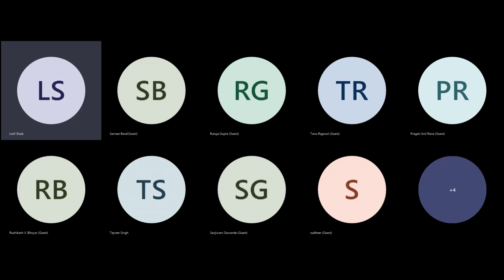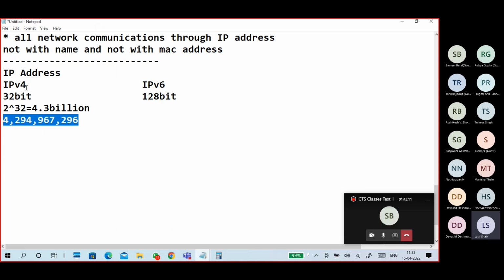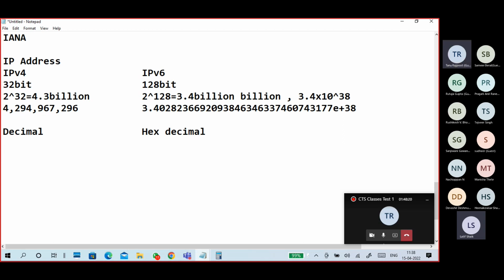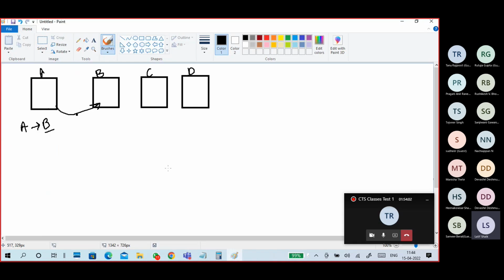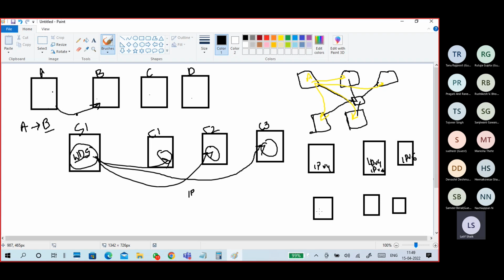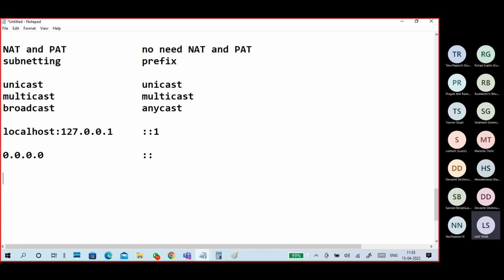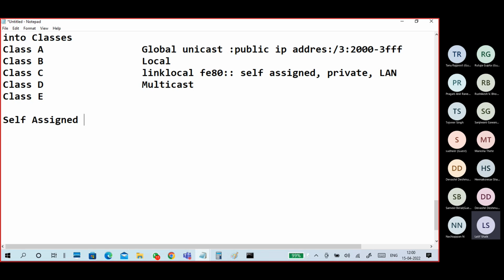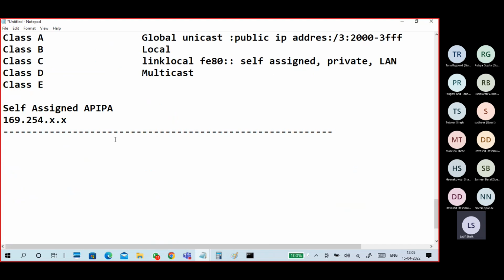(B17) Basic Networking Part8 IP Address - IPv4 and IPv6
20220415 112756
MAC Address
-Physical Address
-Assigned by manufacturer of NIC
-Can't change mac address
*Mac address spoof

IP Address
-Logical Address
-configure as per network
-assign ip address maunally and automatically(by using DHCP server)
-changeable

* all network communications through IP address
not with name and not with mac address
unicast  -one to one
mutlicast -one to many  -- whatsapp group
broadcast -one to all   --
anycast  -one to all but only to same protocol enabled
IANA

IP Address
IPv4   IPv6
32bit   128bit
2^32=4.3billion  2^128=3.4billion billion , 3.4x10^38
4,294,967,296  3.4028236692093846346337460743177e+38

Decimal   Hex decimal
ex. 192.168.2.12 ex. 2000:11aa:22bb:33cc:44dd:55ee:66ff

NAT and PAT  no need NAT and PAT
subnet    prefix /
subnetting  no need of subnetting ,  ipv6 network size or  no host are more

unicast   unicast
multicast  multicast
broadcast  anycast

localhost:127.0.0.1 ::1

0.0.0.0   ::

IP address divided  no class
into Classes
Class A   Global unicast :public ip addres:/3:2000-3fff
Class B   Local
Class C   linklocal fe80:: self assigned, private, LAN
Class D   Multicast
Class E

Self Assigned APIPA
169.254.x.x